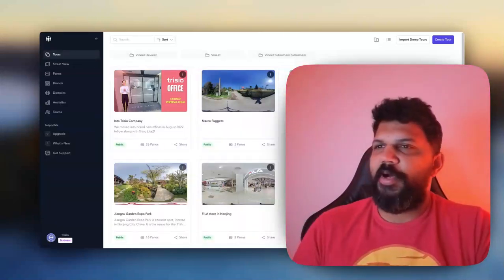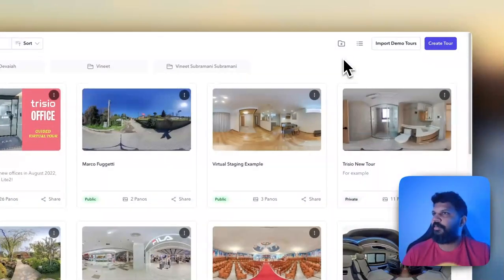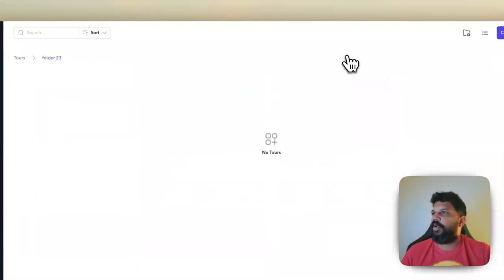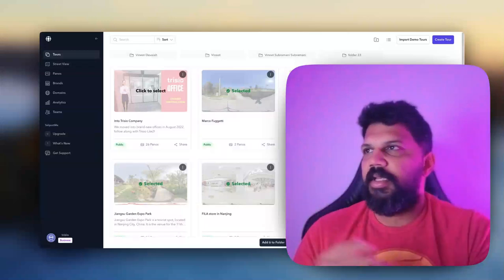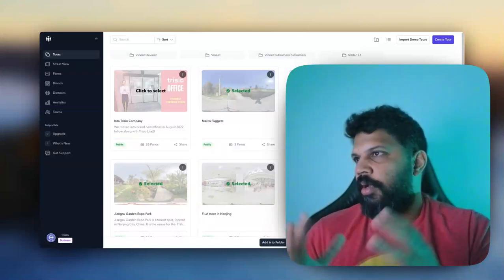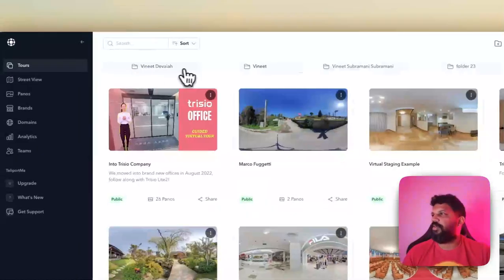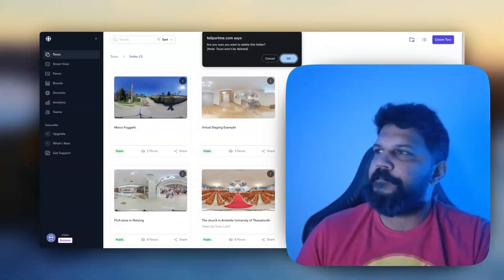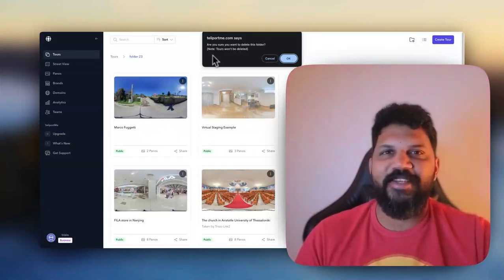Add your Virtual Tours to Folders :)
Organize the hundreds of tours you have into nice folders :)